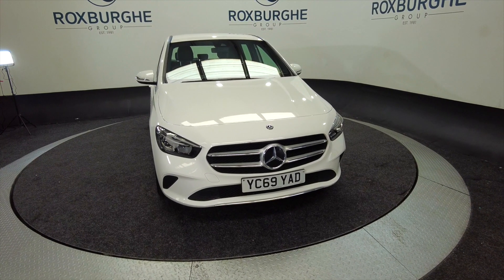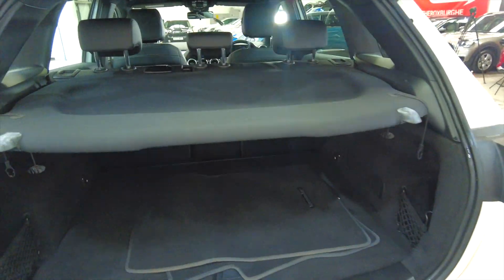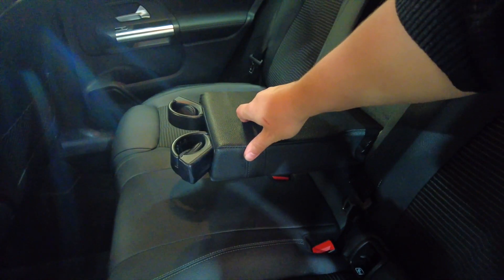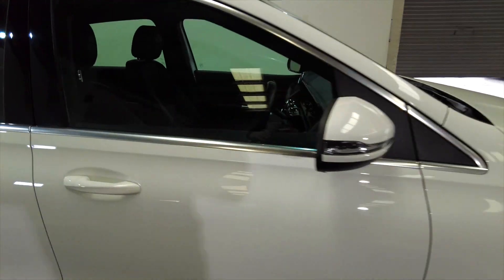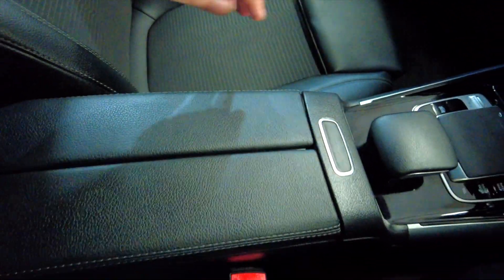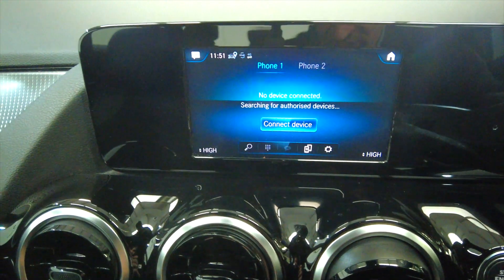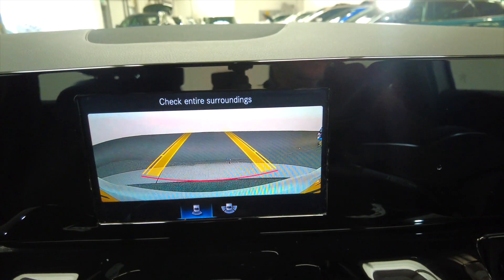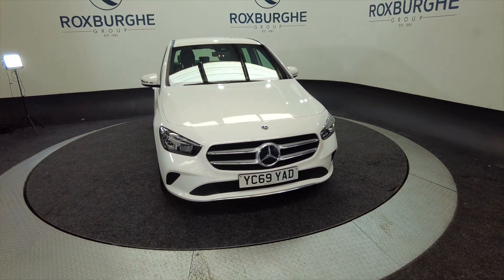MERCEDES-BENZ B-CLASS 1.3 B 180 SPORT 5d 135 BHP - THE ROXBURGHE GROUP - USED CARS UK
Birmingham
West Midlands
B76 1AL